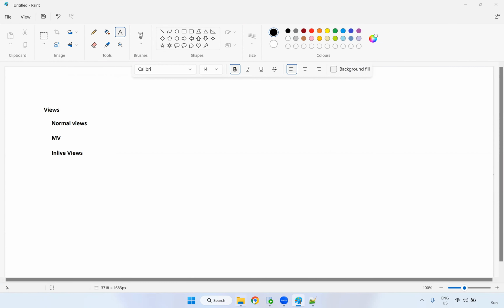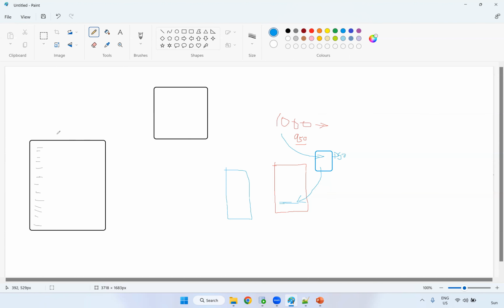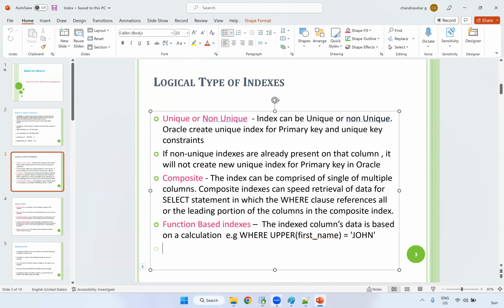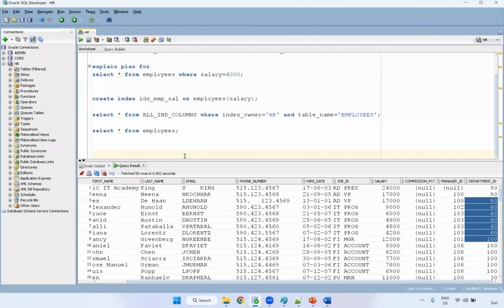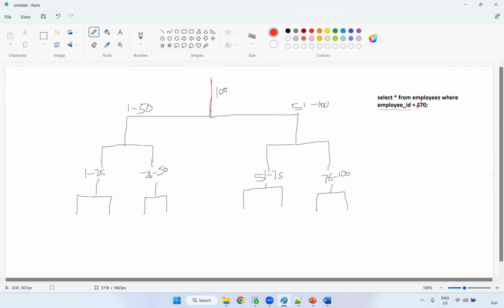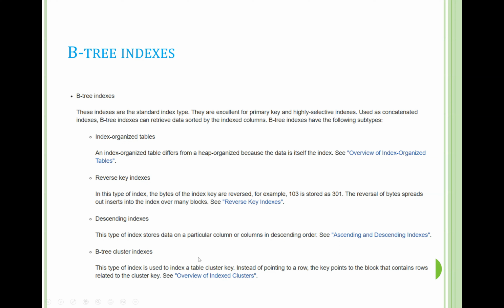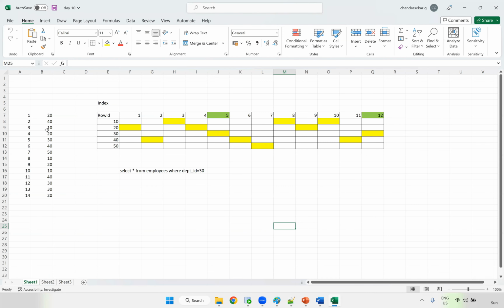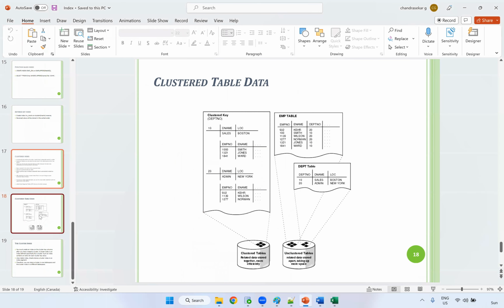Day 12 - Index in Oracle ✅ Normal Index ✅ B-Tree Index ✅ Bit Map Index ✅ Clustered Index ✅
Looking to master SQL and kickstart your journey in data management and analysis? This SQL Full Course 2025 by NiC IT Academy is your ultimate guide to learning SQL from scratch! Whether you're a complete beginner or someone brushing up on SQL basics, this Day 12 SQL course covers everything you need to know.

We've packed it all into one comprehensive video, from SQL basics for beginners to advanced concepts like SQL programming, structured query language fundamentals, and SQL crash course tutorials. Learn about SQL commands, SQL joins, and how to query databases effectively. With hands-on examples and real-world scenarios, this course ensures that you understand and apply SQL concepts confidently.

(📢Trainer: Chandra - A Tableau and Informatica, AWS Certified Professional)

sql interview questions for freshers, sql interview questions

Audio track credit:
Believe Music